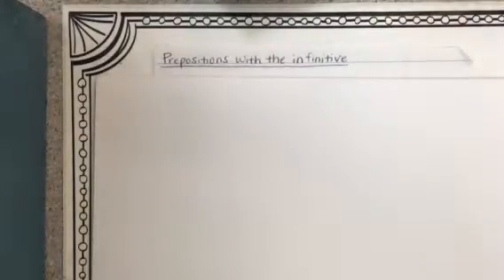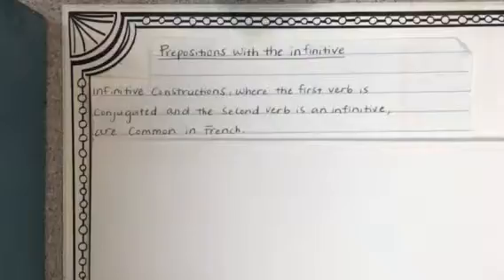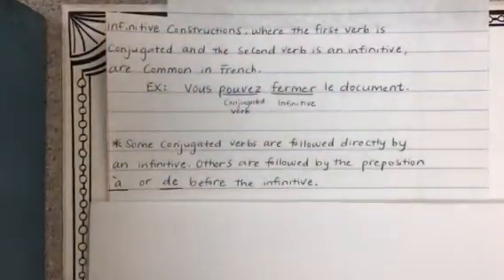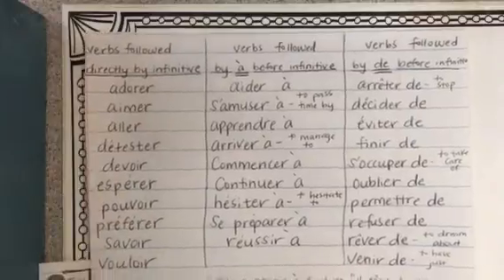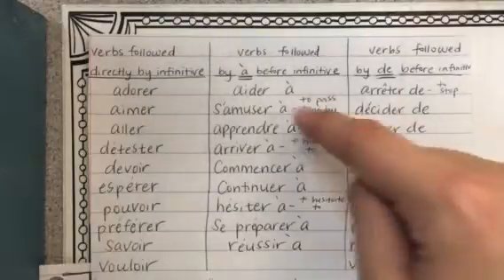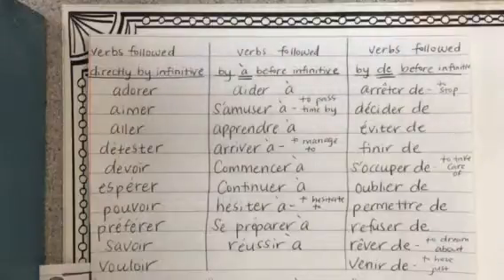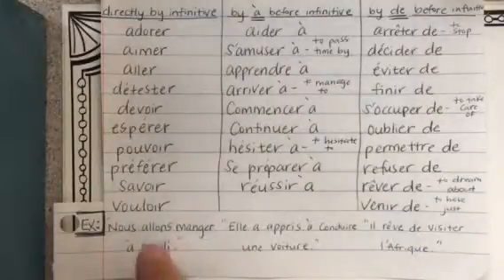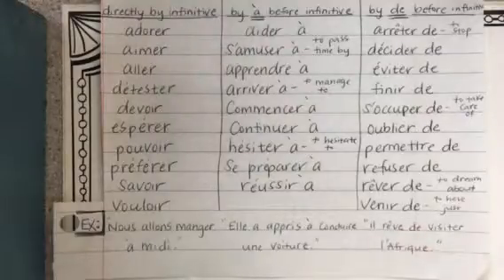Prepositions with Infinitive